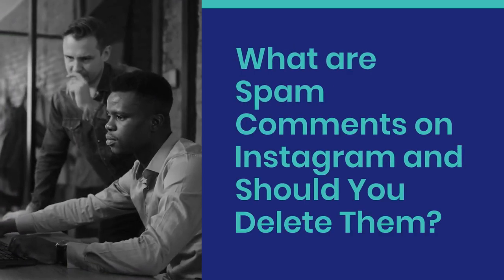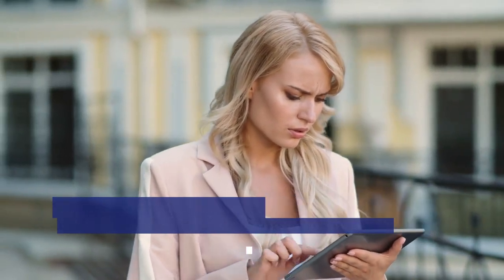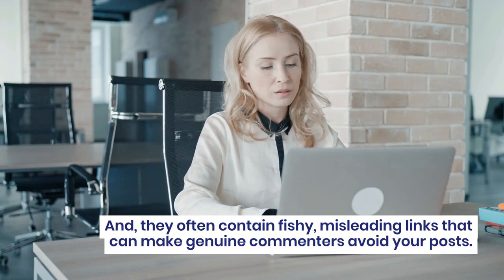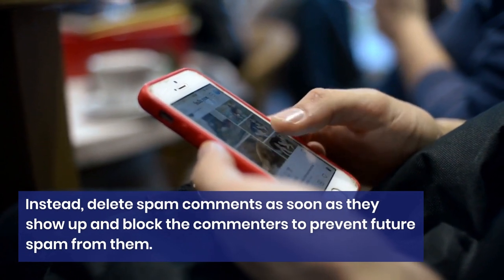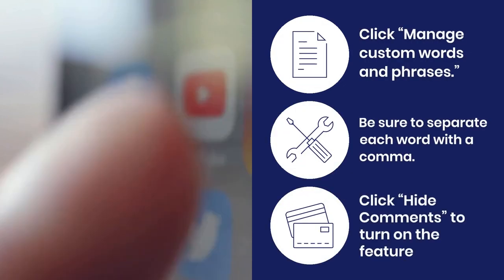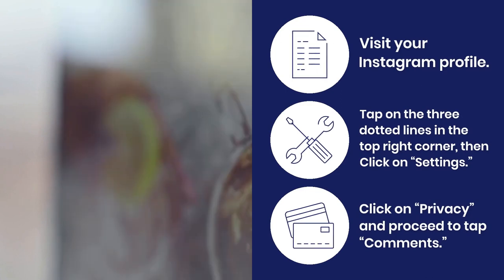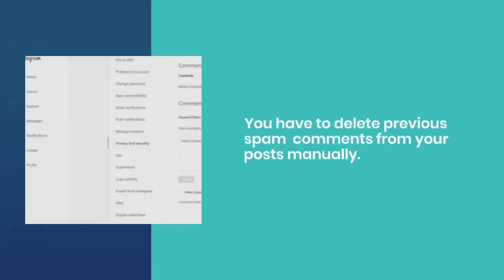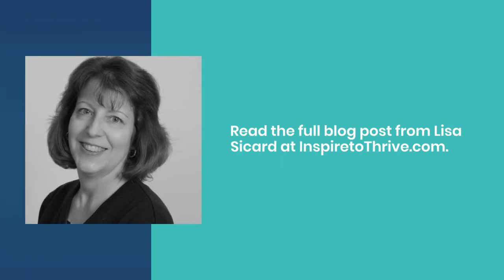What are Spam Comments on Instagram and Should You Delete Them?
Spam comments are unsolicited, unrelated, and fishy comments users get on their posts. Bots often post these comments to get users to follow an account or click on a spammy link.

Sometimes they’re harmless comments from regular users attempting to gain followers for their account, and other times they’re naughty words accompanied by suggestive emojis.

Should you be worried about spam comments on your business Instagram account?

The answer is yes. Why? Even though sometimes these spam comments come from harmless bots, they are still unrelated to your content and out of place. And they often contain fishy, misleading links that can make genuine commenters avoid your posts.

So, should You Ignore Or Delete Instagram Spam Comments?

No, don't ignore spam comments because it can make you look incompetent at managing your account.

Instead, delete spam comments as soon as they show up and block the commenters to prevent future spam from them.

The best way to handle spam comments on Instagram is to block them ahead of time and prevent the bots from seeing or commenting on your posts. Here is a proven method to stop the annoying spam comments on your Instagram posts:

Visit your Instagram Profile. Click on the three dots, usually in the top right corner of your profile, to go to settings.

Click on “Privacy.” Click on “Hidden Words.” This is where you can hide comments and message requests and even filter out custom words and phrases. Click “Manage custom words and phrases.” This is where you add all the spam words or phrases you don’t want to get in your posts as comments. Ensure to separate each word with a comma.

After you’ve added the spam words and phrases, click “Hide Comments” to turn on the feature on your account.

This method only hides the spam comments from your followers; it doesn’t delete them completely.

To avoid getting the spam comments completely, you can block the sender from commenting on your posts:

 Visit your Instagram profile. Tap on the three dotted lines in the top right corner, then Click on “Settings.” Click on “Privacy” and proceed to tap “Comments.” You’d see the option “Block comments from.”  Click “People,” which is right beside it.

Enter the name of the account you want to block and click “Block,” which is next to the name. Do this for all the accounts you want to deny access to comment on your posts.

Deleting spam comments affects engagement on an Instagram post. However, it is better to have fewer quality comments than more spammy, useless ones.

Keeping your Instagram business account free of spam comments shows you take your business seriously and value your customers’ trust. This eventually pays off when your customers feel free and safe to engage with your posts.